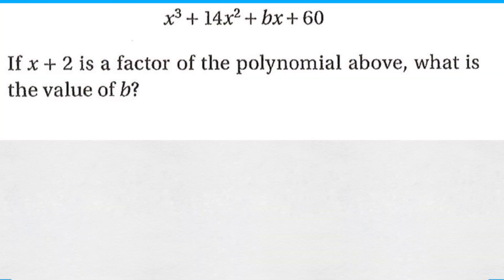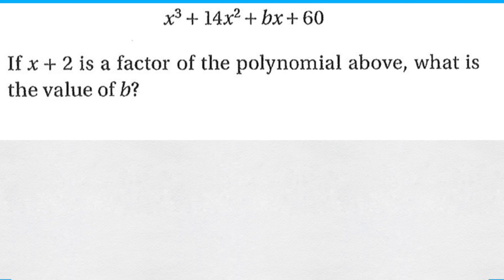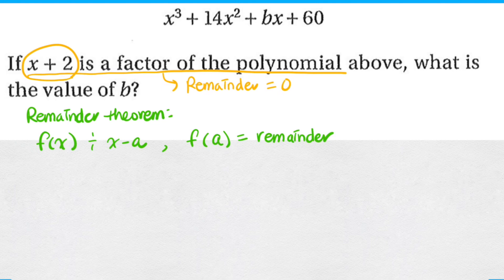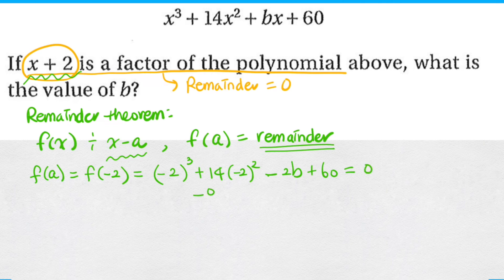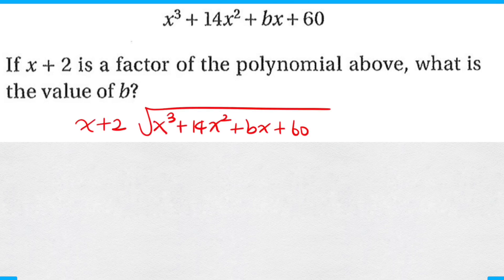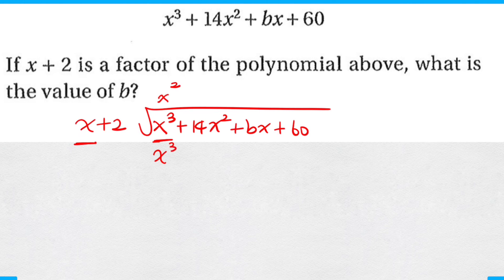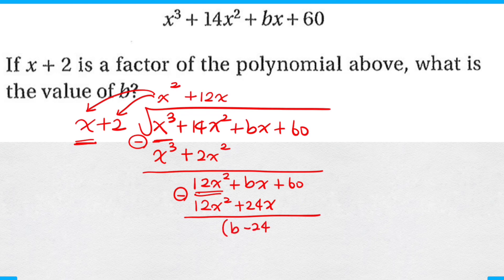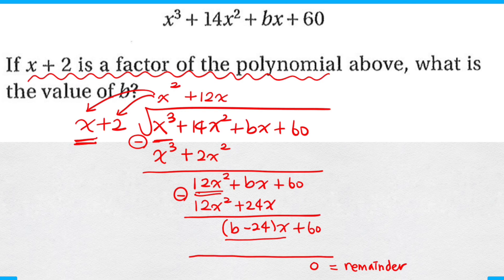Remainder Theorem | SAT Mathematics | Free Course | Prestige Institute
Prestige Institute is the No.1 SAT & ACT Prep in the East Coast. We aim to provide the most efficient strategy for our students to get their target scores fast. Our concept and advanced bootcamp help students of all levels fully prepared to take the test in less than 20 weeks. Courses are provided in-person and online, so call us right now!

👉 Have questions? Ask Us.